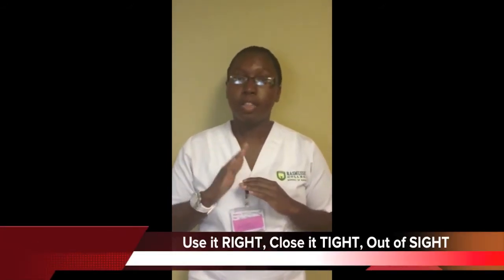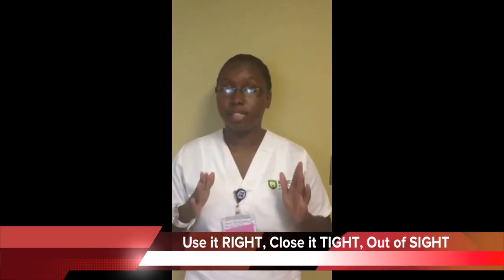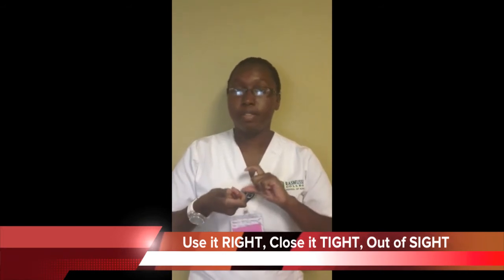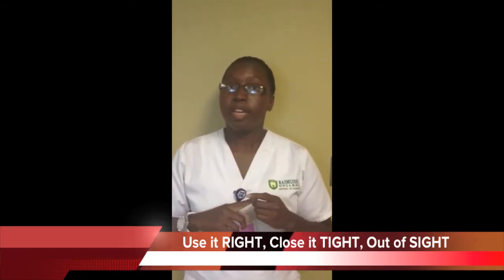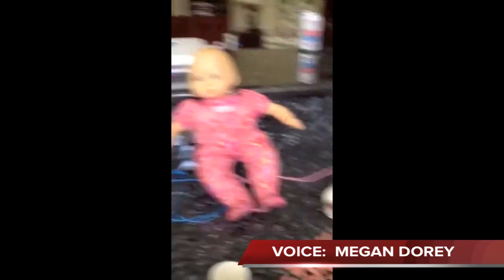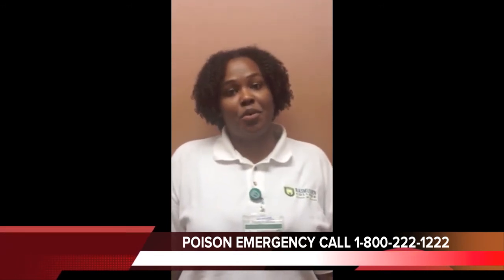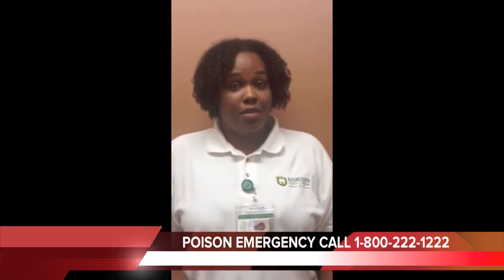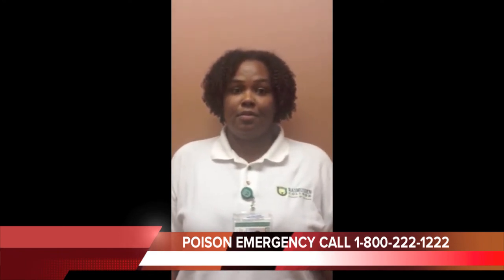Medication Safety with Children - Community Project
This is our group community project for Mom & Baby class:  Rasmussen College School of Nursing.